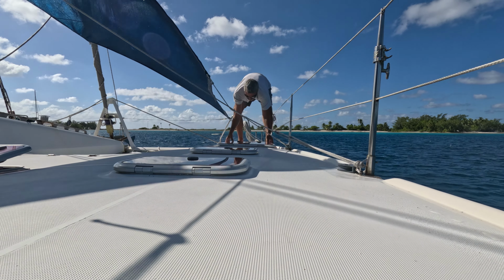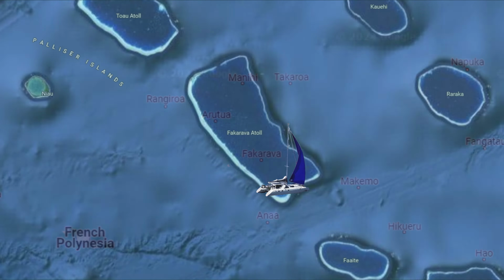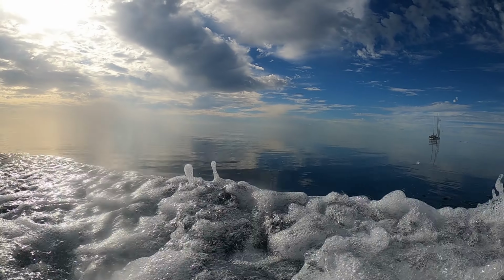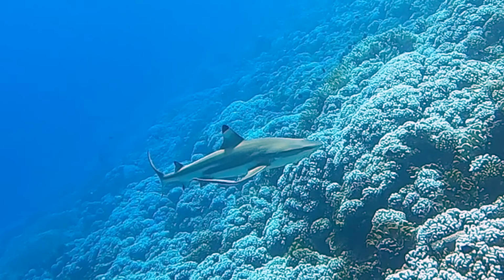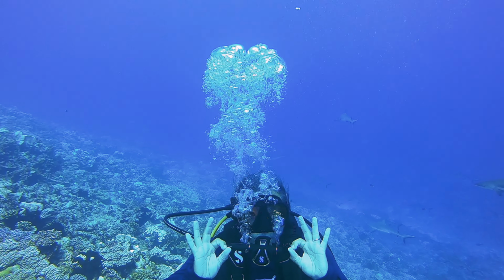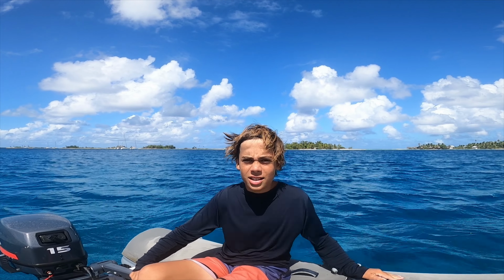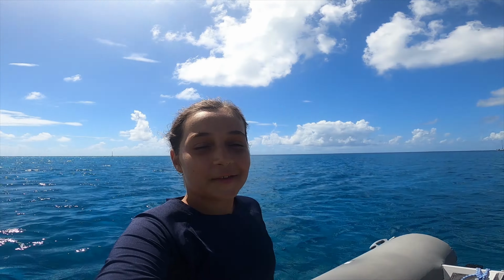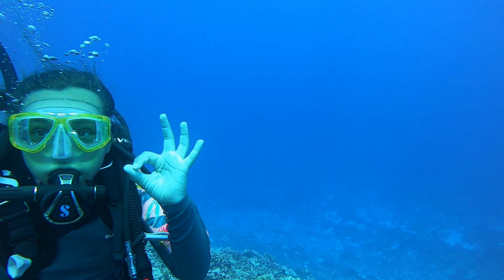Diving FAKARAVA SOUTH, unsupported...even a 10 year old can do it! (Ep. 59)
SAILING FAMILY anchored in a remote, tropical atoll in the South Pacific, SCUBA DIVES the WORLD FAMOUS, off-the-beaten-path, "WALL of SHARKS" in the SOUTH PASS of FAKARAVA. Did we need to hire a dive guide? Nope. Do we have years of SCUBA experience? No, again...and YOU DON'T NEED TO either! All you need is your own gear, a good understanding of bouncy control*, and a bit of bravery...you're gonna swim with 100s OF SHARKS! Join us as we explain HOW TO approach the dive, and take you on an EPIC UNDERWATER ADVENTURE.

*Note: The South Pass is a technical dive, with a strong current, hundreds of sharks, and areas of shallow coral. This dive is NOT TO BE TAKEN LIGHTLY, but with a good understanding of the SCUBA basics you will LOVE this ICONIC DIVE. Megan and the kids (10 & 12) are not PADI certified and did the dive several times each.

Cheers,
The SCOUT crew
Nate, Megan, Kieran (12) & Eily (10)

Want to see even more of the Scout adventures?

0:00 Getting ready to Dive.
3:10 Diving the South Pass Fakarava
7:52 The kids dive the pass too
12:41 BIG Sailing Scout itinerary change